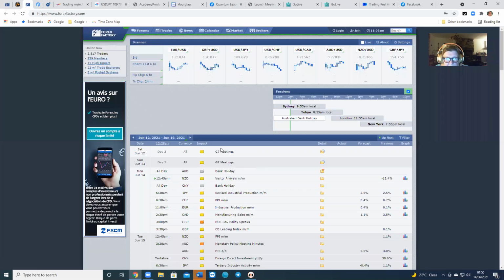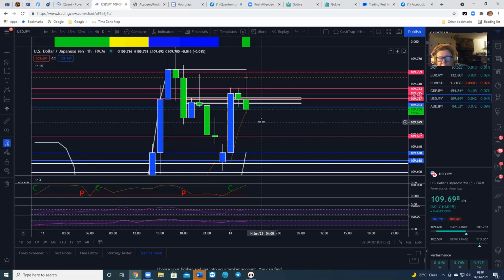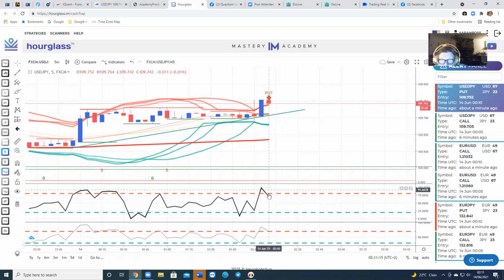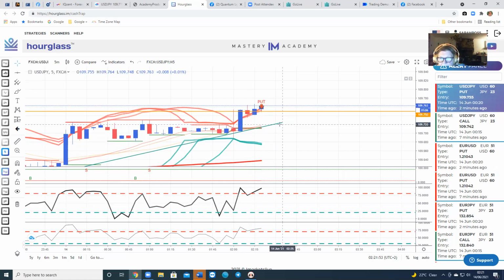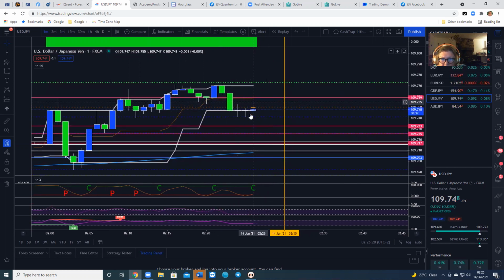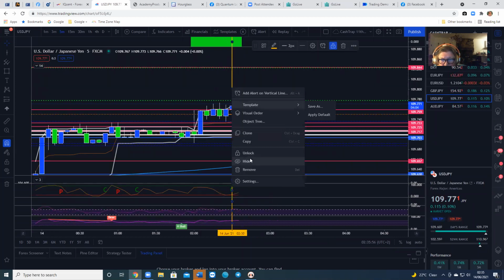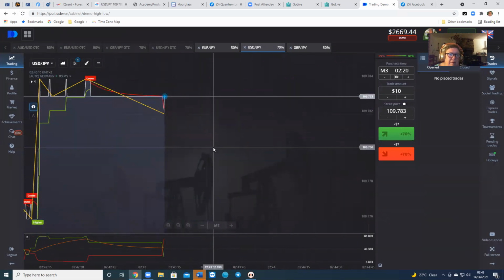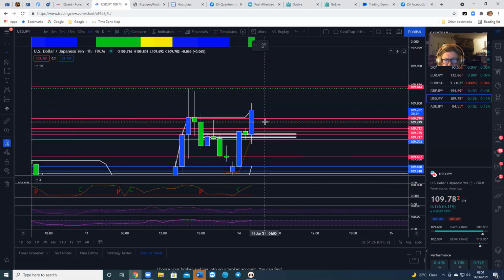MARKET OPEN TOKYO SESSION TECHNICAL ANALYSIS USING CASHTRAP AND DOUBLE BLESSING STRATEGY RESULTS 1-1